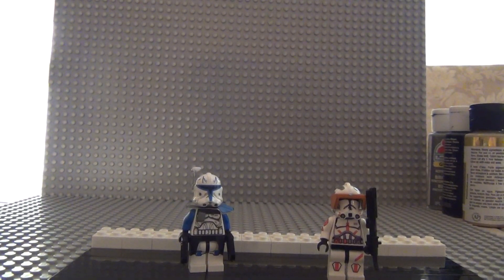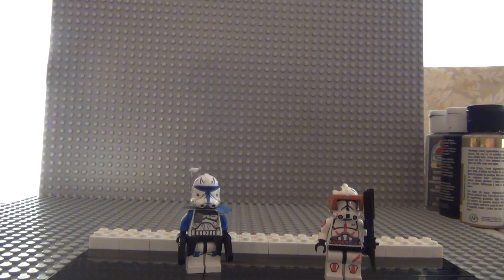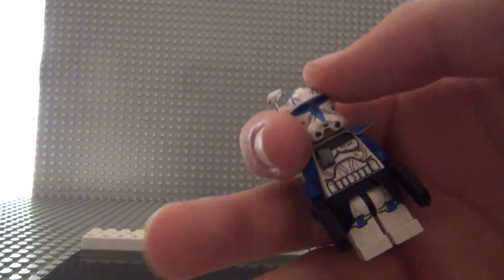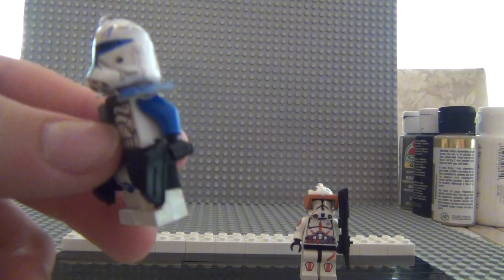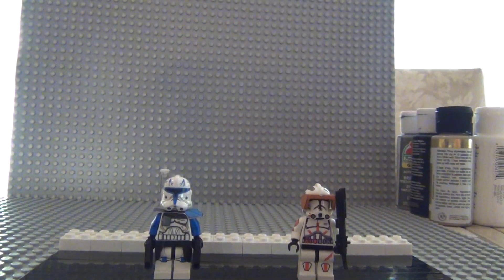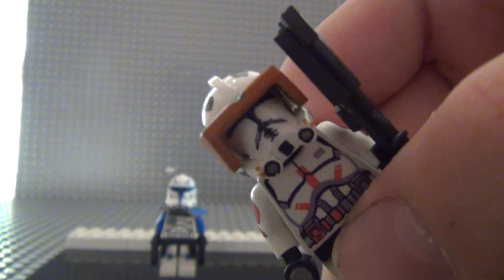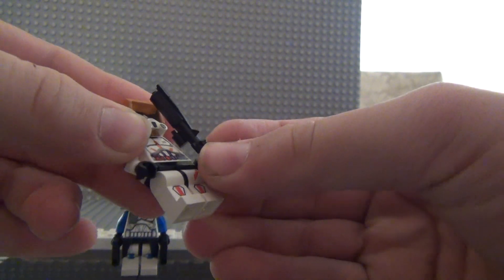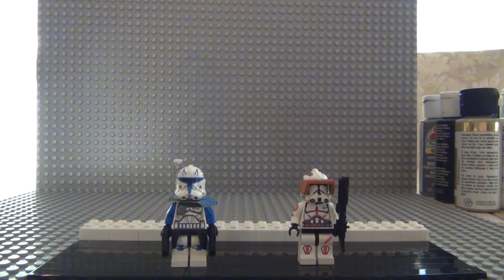Custom clone Captain Rex and Comander Cody Review!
new customs ive been working on